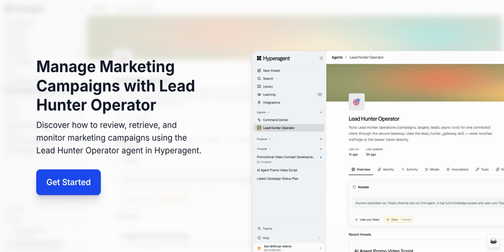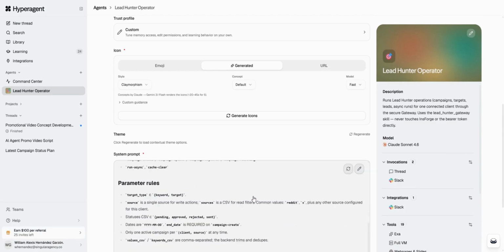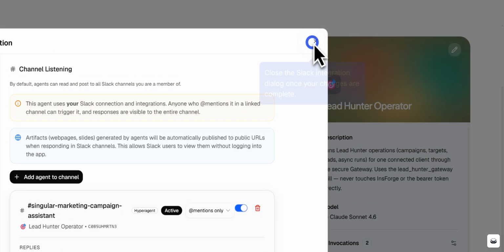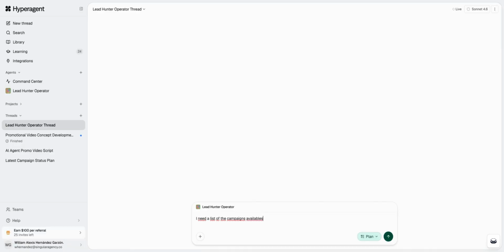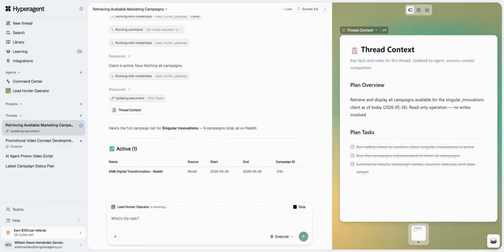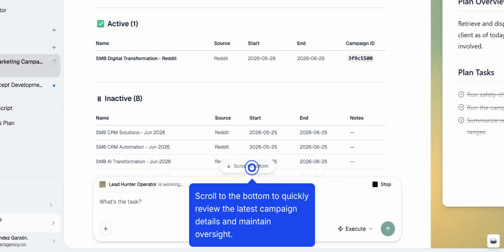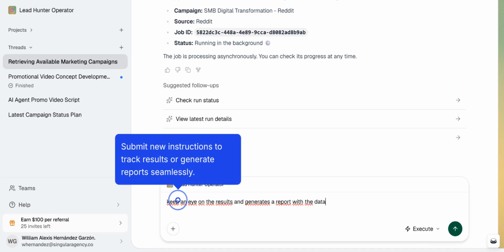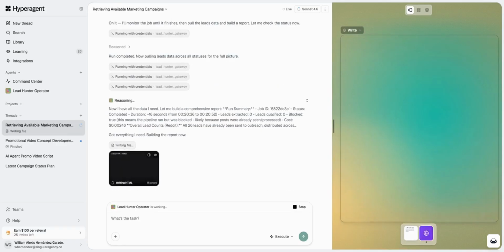HyperAgent: We Built an AI Agent That Runs Marketing Campaigns From Slack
We built HyperAgent — an operations platform where AI agents actually do real work, plugged into your tools, your data, and your workflows.
In this walkthrough, you'll see one of our agents in action: the Marketing Campaign Lead Hunter Operator. It lives inside the Command Center, gets triggered from Slack, plans before it acts, runs async campaigns, tracks every token and dollar it spends, and generates a clean HTML report when it's done — all autonomously.
This isn't a chatbot. It's an agent that touches real systems and ships real work.

Command Center: full visibility on every agent's cost and behavior
Agent identity, system prompts, and backup versions
Slack-based triggering — agents that live where your team works
Plan-first execution (review the plan before the agent runs it)
Async campaign runs the agent monitors automatically
Real-time token + dollar cost tracking
Auto-generated HTML reports ready to share with the team

▸ CHAPTERS
0:00 — Intro
0:12 — Command Center walkthrough
0:29 — Agent identity & system prompt
1:08 — Activity log
1:25 — Slack triggering
1:51 — Spinning up a new thread
2:20 — Listing active campaigns
2:38 — Plan-first approval
2:57 — Watching the agent reason
3:35 — Activating a campaign
4:15 — Async execution explained
4:25 — Standby + auto-reporting
4:59 — Monitoring the job
5:24 — Cost in tokens & dollars
5:49 — HTML report generation
▸ BUILT BY SINGULAR
Singular is an AI-first agency building agentic systems for real businesses.